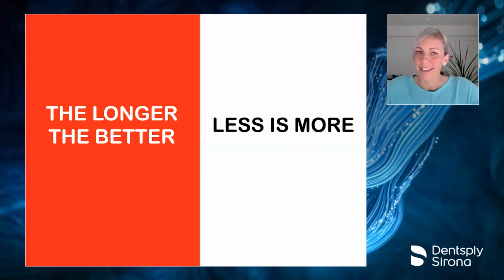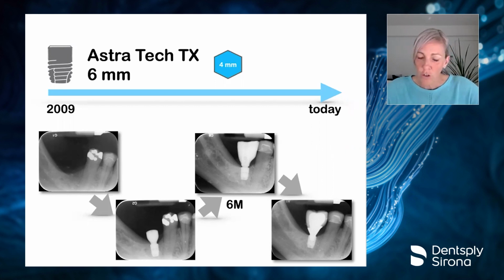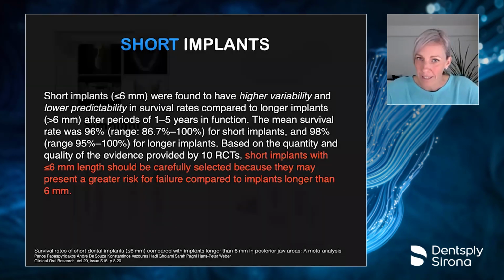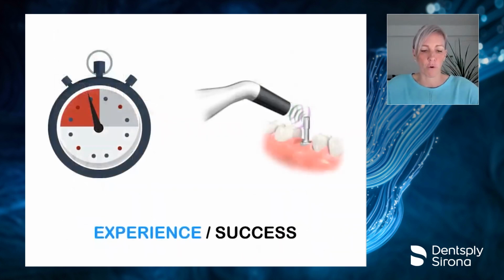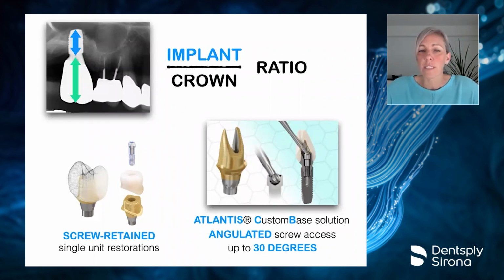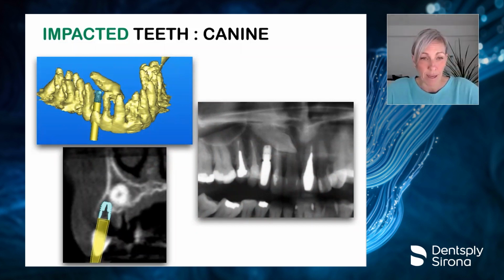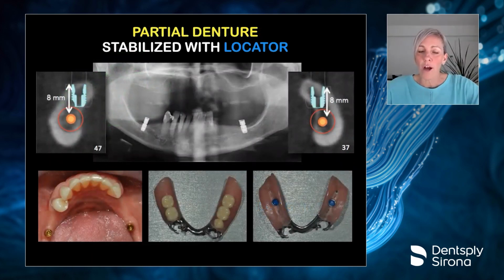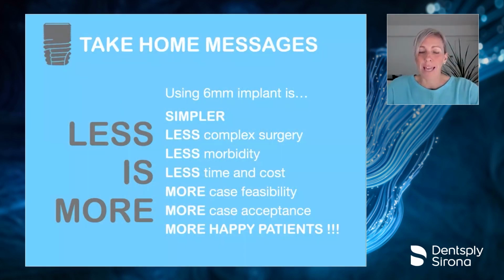Indications for and Advantages of Short (6 mm) Dental Implants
Dr. Anne Delisle discusses the benefits and applications for leveraging short dental implants which have been recognized as a solution for dental rehabilitation using dental implants without the need for grafting. The use of short dental implants can help avoid the need for more complex surgeries, lessen morbidity and also lessen time spent and costs for the patient.